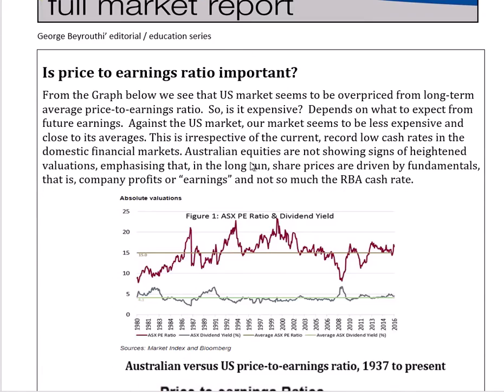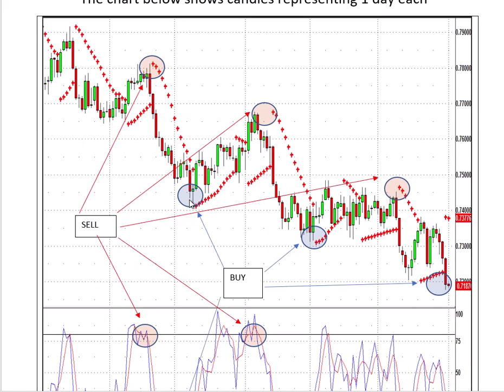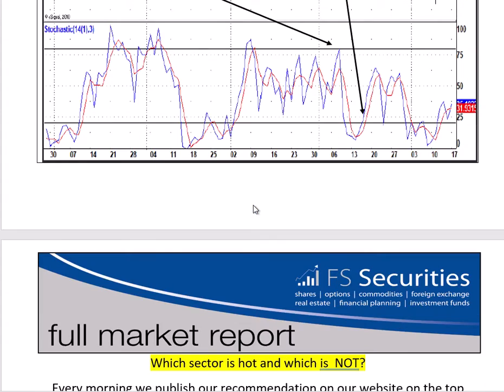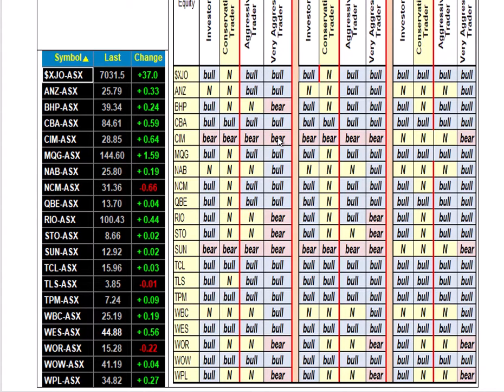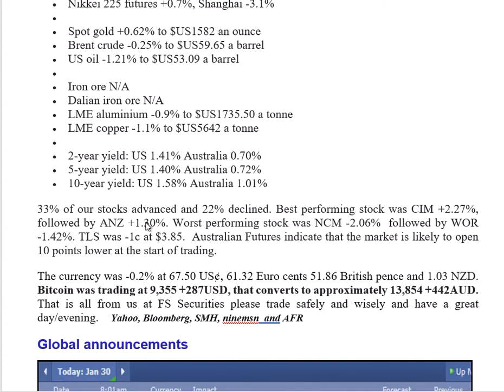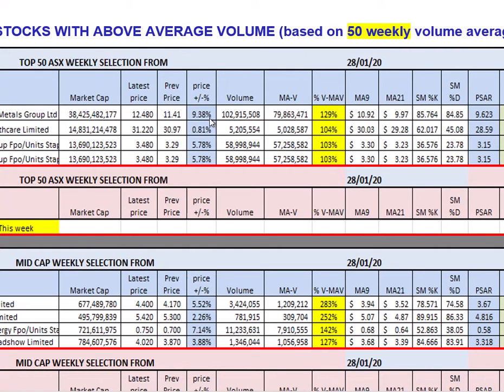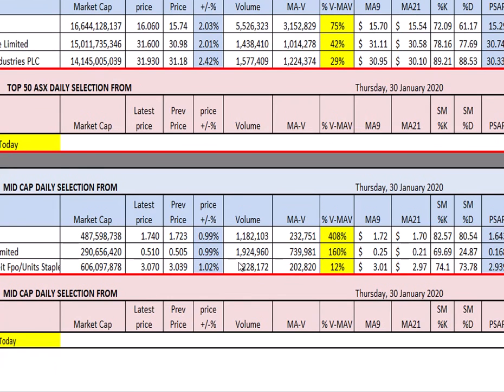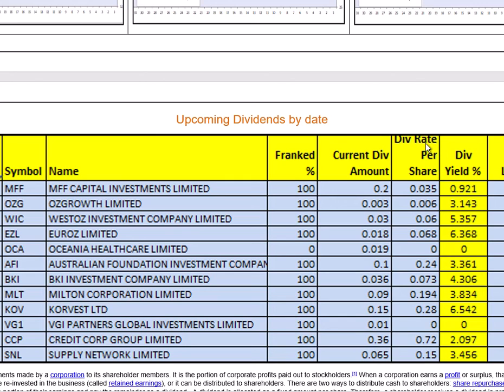Our market report that is on our website is now on YouTube and here it is.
Everything you need to know about the global and local markets with recommendations and full research.  We filter the market for stocks with excessive volume and we analyse trends in stocks, commodities, FX.  If you are a serious trader or investor you MUST read the information that we provide.